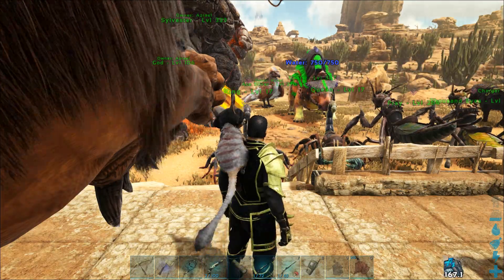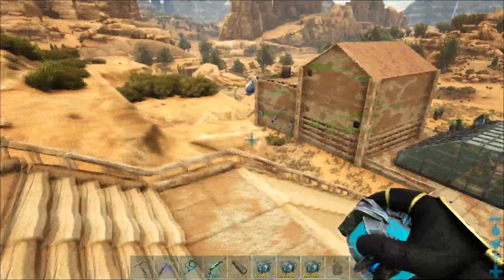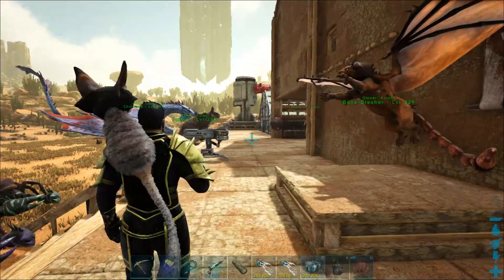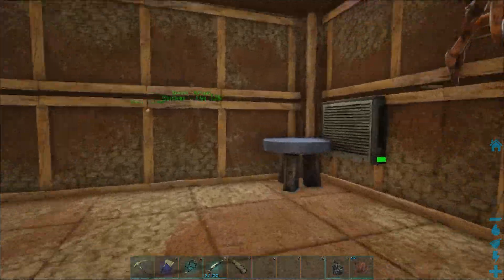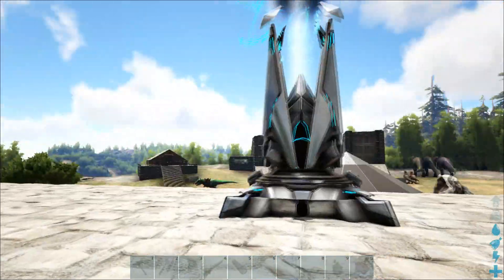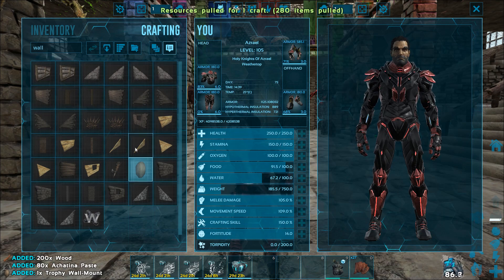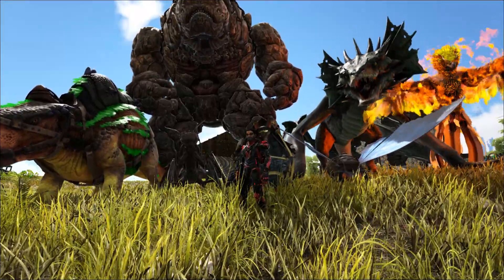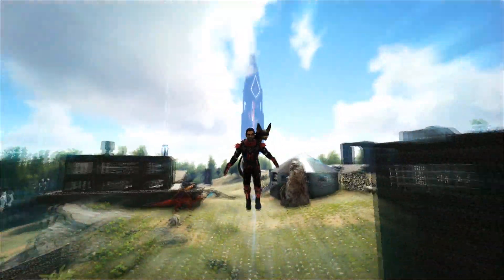Getting Scorched Earth Dinos To The Island Ark Survival Evolved Part 49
Today we are going into Scorched Earth DLC map and we are going to be bringing all the tames I got from Scorched Earth to the island so that they can a new home on the island :D a short one but it has to be done :D